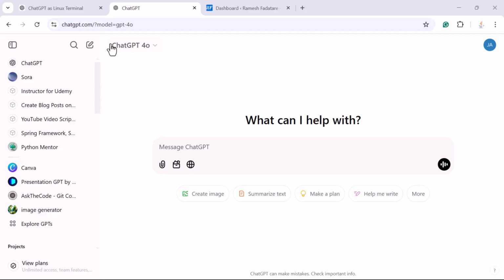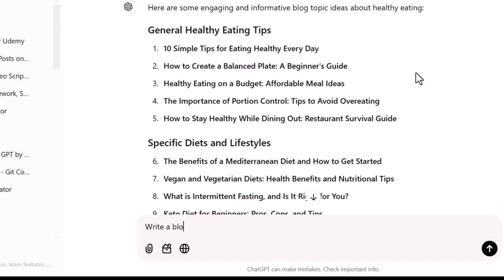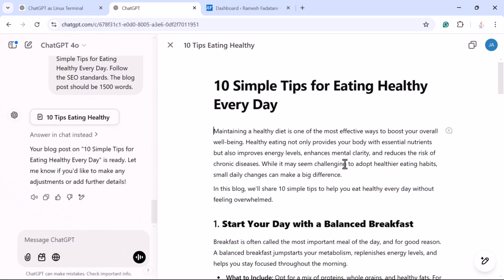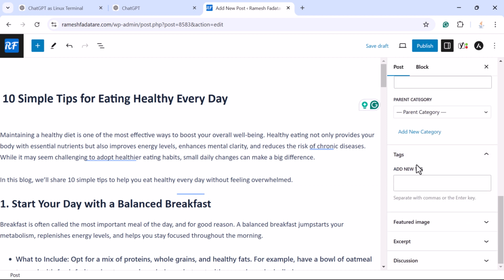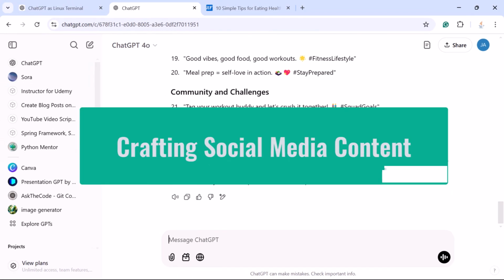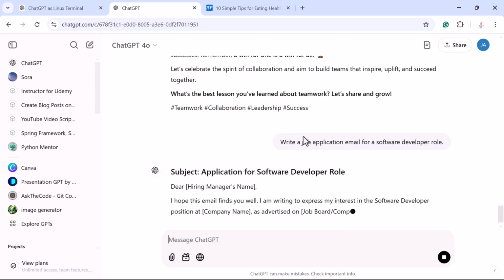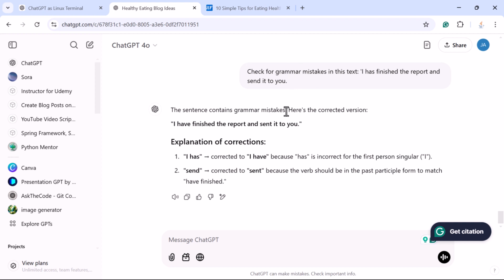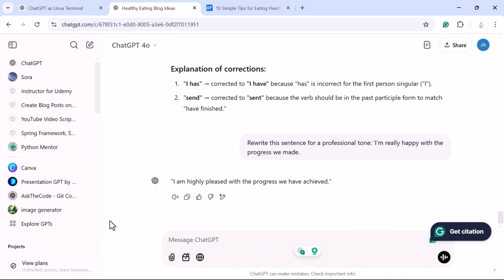Content Creation with ChatGPT - ChatGPT Crash Course 2025 ☑️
Whether you need blog posts, social media content, emails, or proofreading assistance, ChatGPT can streamline your workflow and enhance your productivity.
In this video, we’ll explore how ChatGPT can act as a content writer and help you generate high-quality content effortlessly.

📌 What You Will Learn:
How to generate creative content ideas
Writing high-quality blog posts with ChatGPT
Getting social media post ideas for engagement
Crafting engaging content for social media platforms
Writing professional emails efficiently
Editing and proofreading content with AI
Real-world applications of ChatGPT for content creation

🎯 Who Should Watch:
Bloggers, freelancers, and content marketers
Social media managers looking for AI-powered ideas
Anyone wanting to create content faster and more effectively